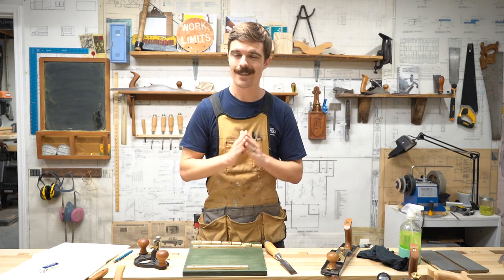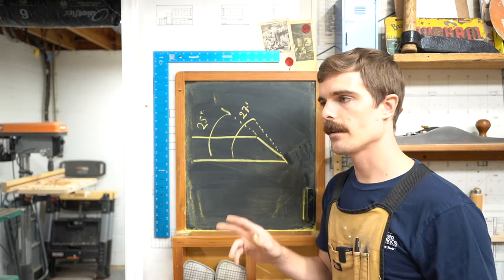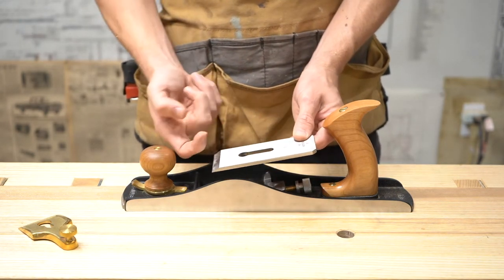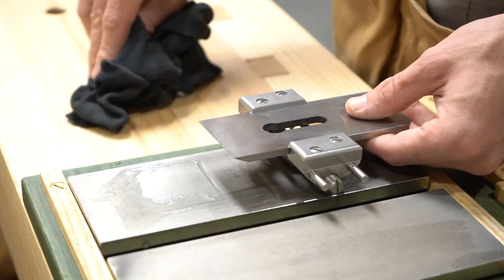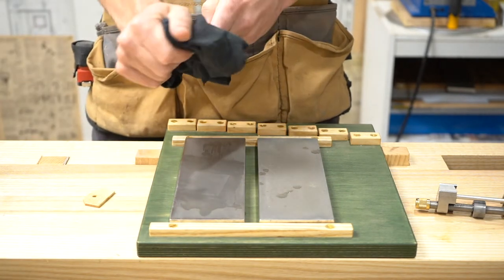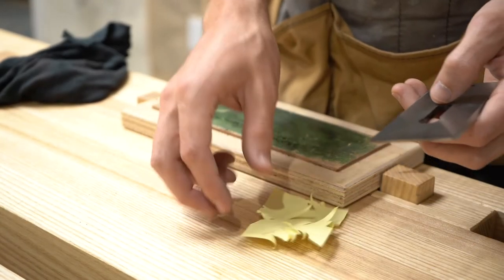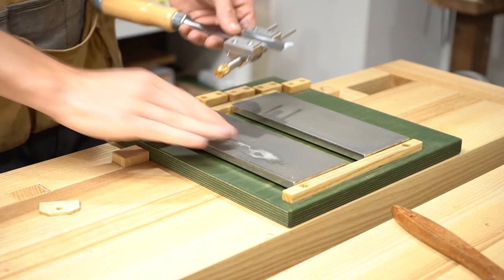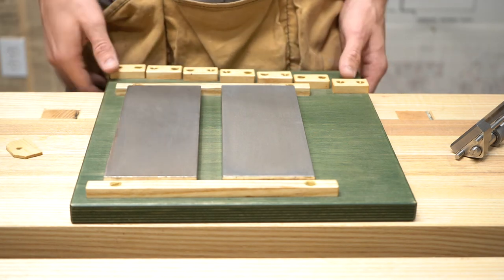How to Sharpen Blades with a Honing Guide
Sharpening is one of the most important woodworking skills, so I wanted to share the process I use to sharpen plane irons and chisels that has made sharpening easy and consistent. The process combines the use of an angle setting jig with a honing guide in order to reliably produce a razor edge in minutes.

Helpful Links

⁃ HoneRite Gold

Stop Block Dimensions (Lie-Nielsen Honing Guide)

25˚ 1-1/2"
30˚ 1- 5/32"
35˚ 7/8"
40˚ 5/8"
45˚ 7/16"

Stop Block Dimensions (Eclipse Honing Guide)

25˚ 2-1/8"
30˚ 1- 9/16"
35˚ 1- 3/16"
40˚ 13/16"
45˚ 9/16"